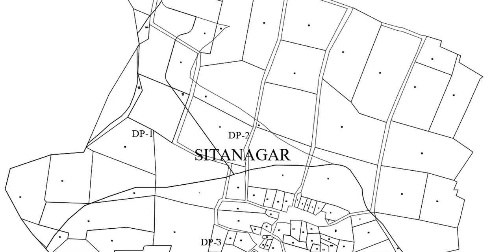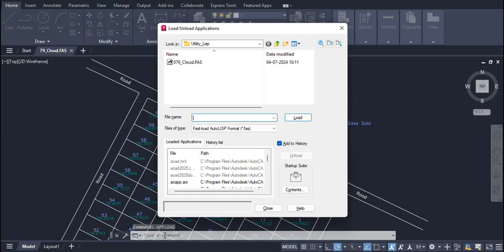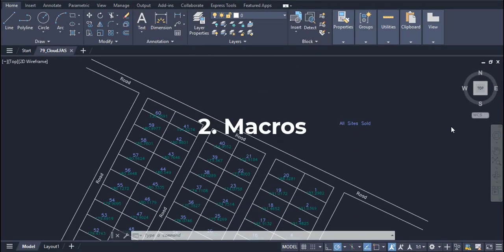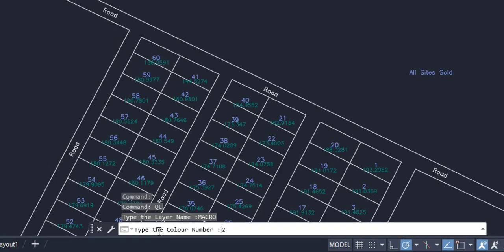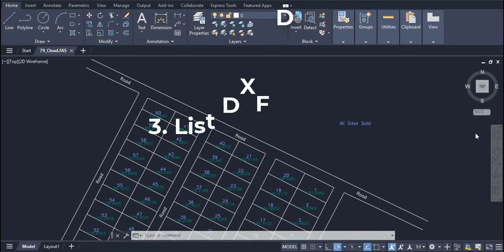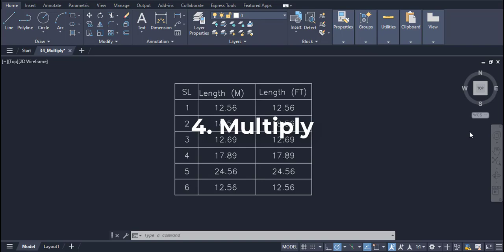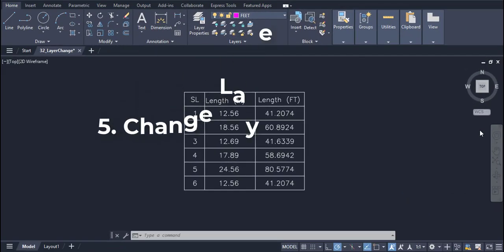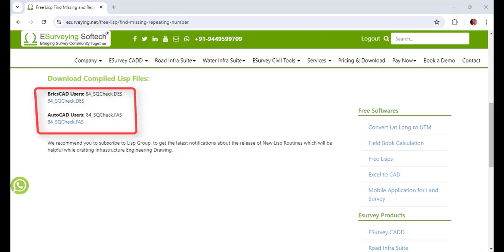AutoCAD Lisp Routines | Enhance Your Drafting with Free Utility Functions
Welcome to our video tutorial on using free Lisp routines to boost your drafting efficiency in AutoCAD. Today, we'll delve into five powerful Utility Lisp routines that can simplify the creation of engineering drawings.

Before we begin, ensure you visit our Free Lisp page on our website to download these Lisp files. Register and log in to access the .FAS or .DES files, which you can place in any directory of your choice. To load these programs into AutoCAD, use the “Appload” command.

Here's what you'll learn in this tutorial:

1. Cloud Object
Discover how to create cloud-like shapes around selected text with the Cloud (Cld) Lisp command. Perfect for highlighting crucial areas in your drawings.
- Load the program using the Appload command.
- Type CLD at the command prompt.
- Specify the Arc Radius and pick points around the area.

2. Macros
Efficiency awaits with over 50 command prompt macros designed to streamline your workflow.
- Type LSet to match the current layer to that of a selected entity.
- Type QL to swiftly create a new layer with specified name and color.
- Type OFF to deactivate all layers except the current one.

For a full list of commands, consult the documentation on our Free Lisp page.

3. List DXF Details
Ideal for developers needing precise DXF values, this routine lists programmable DXF details of selected entities.
- Type LDXF at the command prompt.
- Select an entity to view its DXF details.

4. Multiply
Simplify conversions like meters to feet using the Multiply Lisp routine.
- Type MULT at the command prompt.
- Select text entities and enter the conversion factor.

5. Change Layer to Current
Effortlessly switch selected entities to the current layer using the Change Layer (LC) Lisp routine.
- Type LC at the command prompt.
- Select entities to change their layer.

Explore these Lisp routines to enhance your drafting projects. Download the free Lisp files from our website and consider customizations tailored to your needs.

Contact ESurveying Softech for a free demonstration of ‘Road Infra Suite’ or ‘Water Infra Suite’.